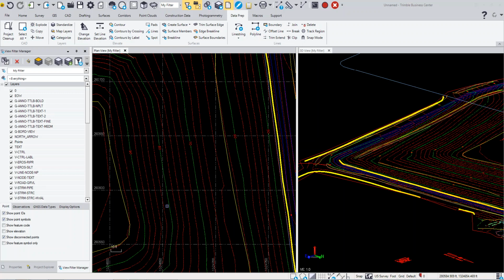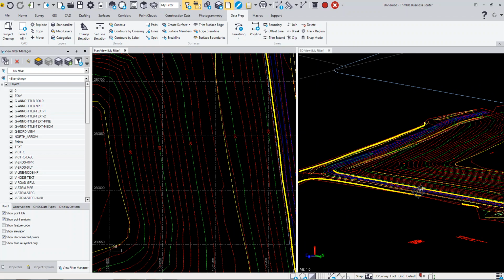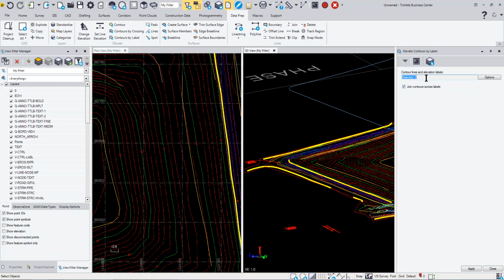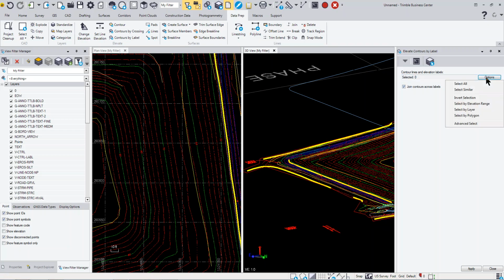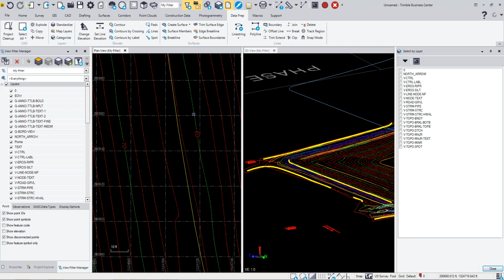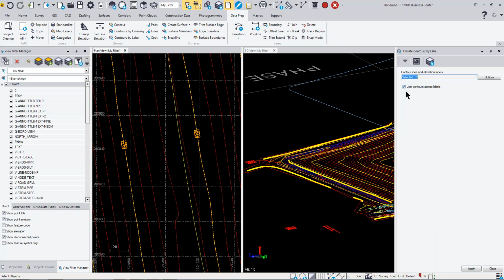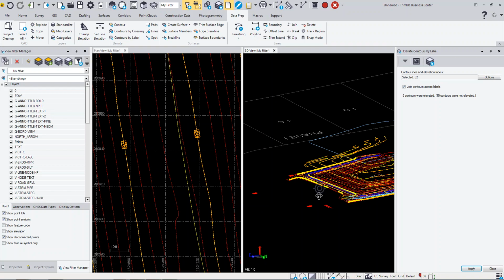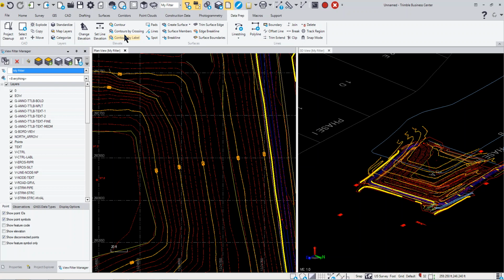TBC - Contour by Label - Site Modeling Edition Commands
The process described involves using a specific command to elevate contour lines in a dataset that initially have no elevation. By utilizing the 'contour by label' command found on the data prep tab, users can efficiently assign elevations to these contours. The procedure involves selecting the contours and their corresponding elevation labels. Users can execute the 'by layer' command to choose the desired layer and associated text, which includes both major contours and their labels. After making these selections, the user clicks 'close' and then 'apply' to elevate only those contours with labels. Additionally, if there were breaks in the contours, the command would automatically join them across the labels. Once the labeled contours are elevated, the user can proceed to elevate the intermediate contours using the 'contour by crossing' command. This method streamlines the process of assigning elevations to contour lines, ensuring that all contours, both major and intermediate, are accurately elevated based on their labels.